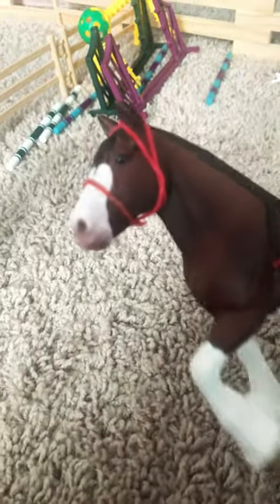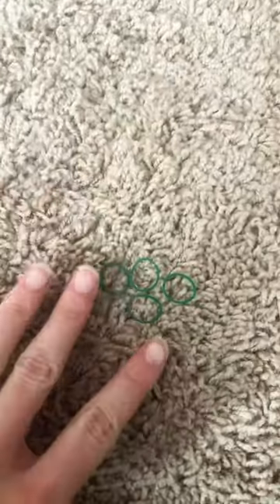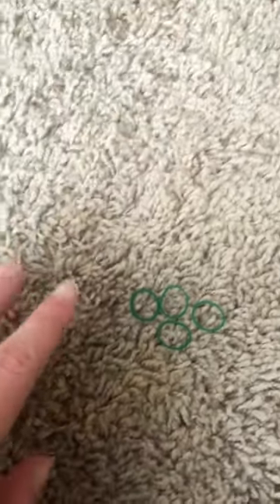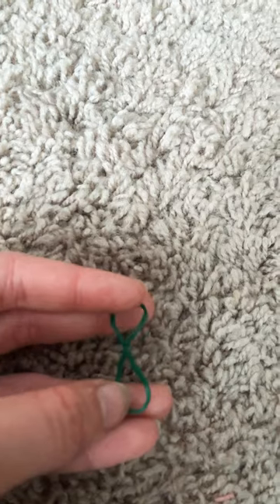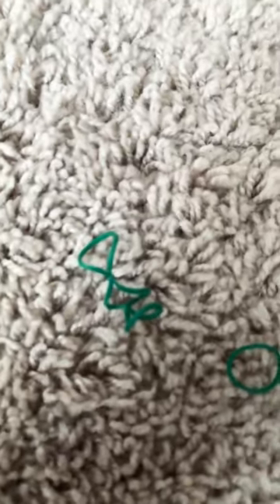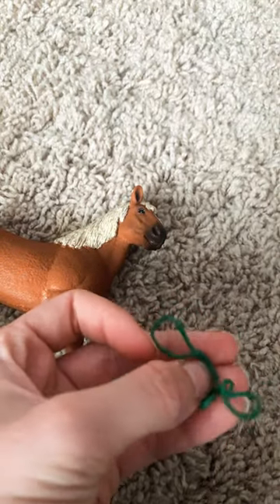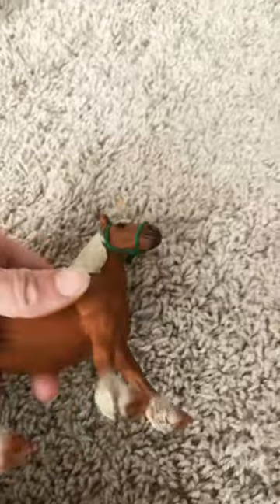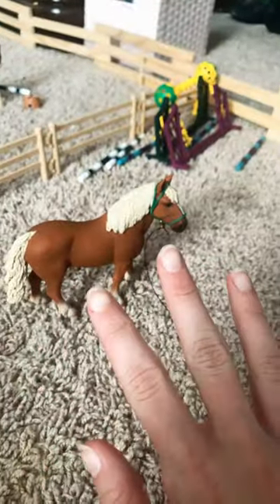How to make an easy draft horse halter